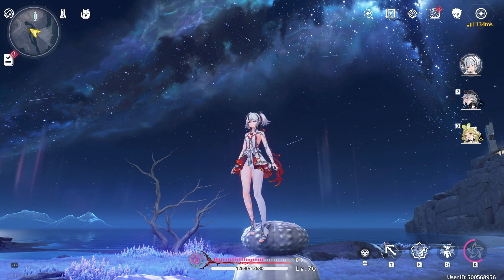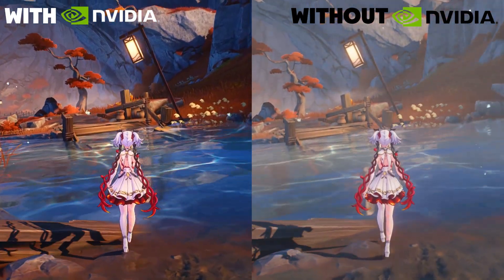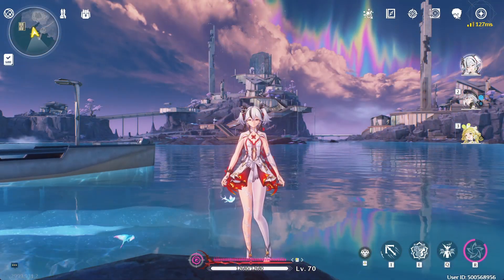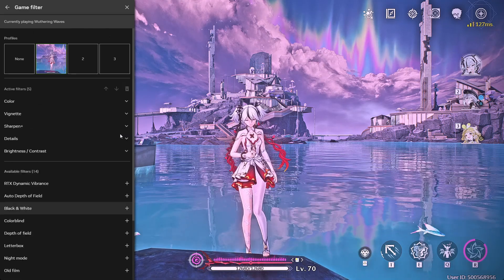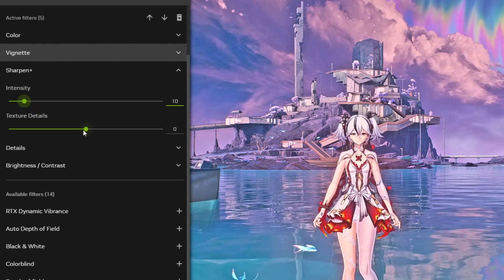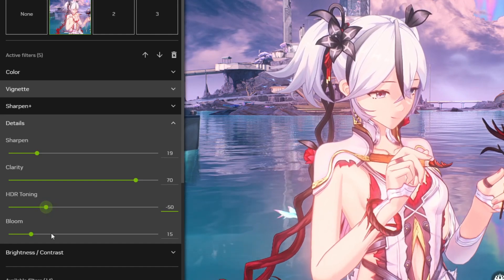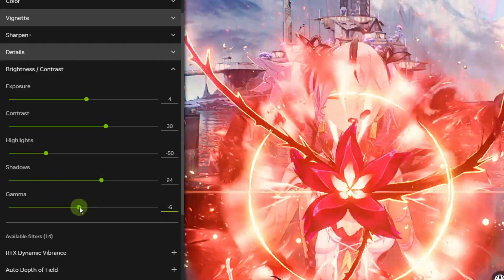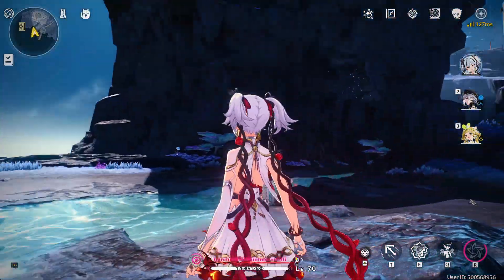How to Make Wuthering Waves Look Stunning with NVIDIA Filters!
✨ Learn how to enhance your Wuthering Waves graphics using NVIDIA filters! 🎮 In this tutorial, I’ll guide you step by step to create a stunning visual experience, with presets like Brightness, Contrast, Sharpen, and more. Get ready to transform your game and enjoy breathtaking visuals!

✨ MY SETUP:

- 16GB RAM

✨ My filter preset:

*Remember, you can configure it however you prefer.*

- COLOR

Tint Color: 0
Tint Intensity: 0
Tempeture: 0
Vibrance: 40

- VIGNETTE

Intensity: 40

- SHARPEN+

Intensity: 10
Texture Details: 30

- DETAILS

Sharpen: 19
Clarity: 7
HDR Turing: -50
Bloom: 5

- BIGHTNESS/CONTRAST

Exposure: 4
Contrast: 30
Hightlights: -50
Shadows: 24
Gamma: -10

✨ Music: Ballad of Many Waters by HOYO-MiX, from Genshin Impact. All rights to the original composers and creators. [Link to the official track

✨ Chapters:

00:00 Introduction
00:11 Demonstration
01:41 How to configure
06:01 End Gameplay